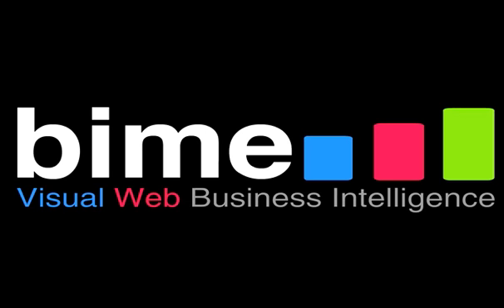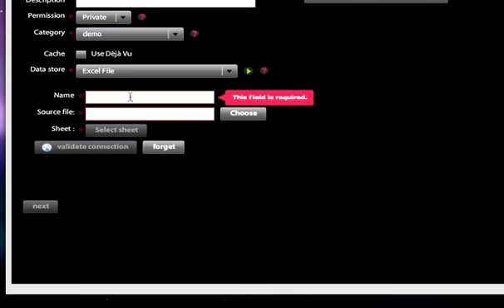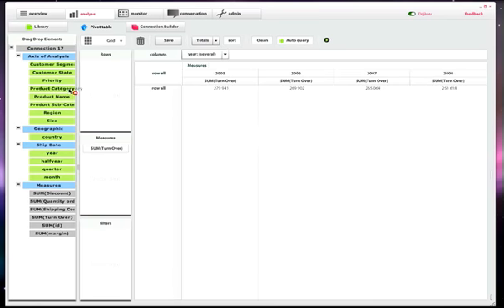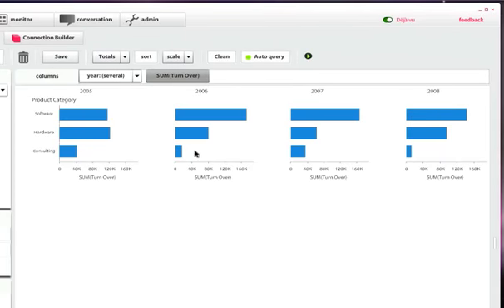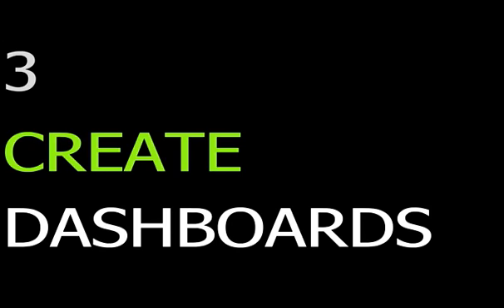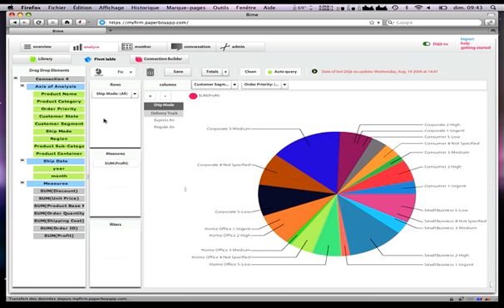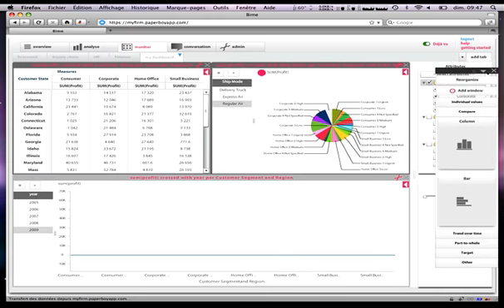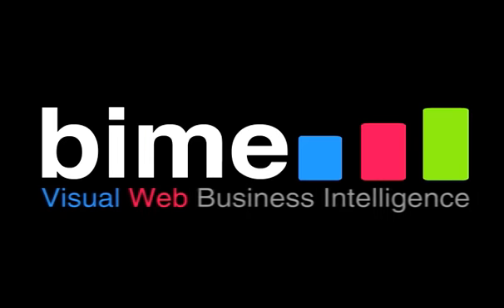The power of data analysis with Bime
Bime is the new business intelligence software from We Are Cloud. It is simple, powerful and fast. It is provided as a Rich Internet Application so is lightweight, flexible and easy to set up.